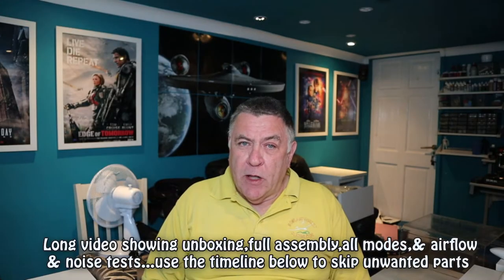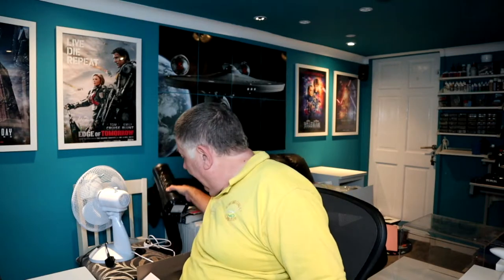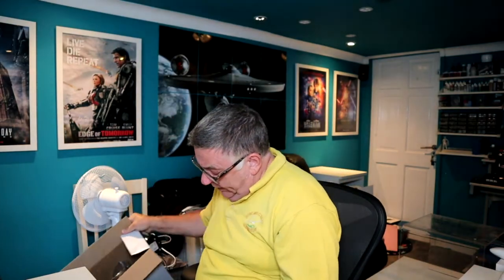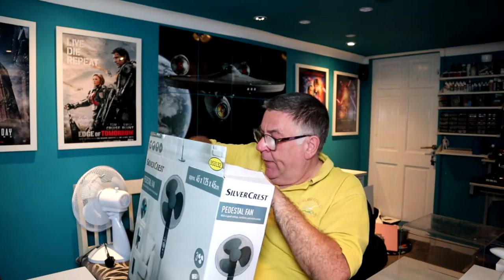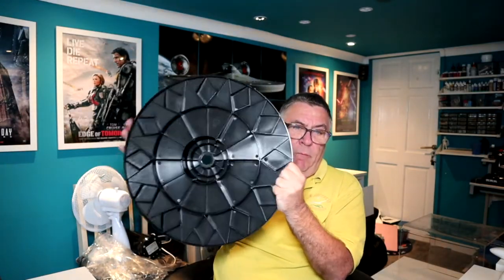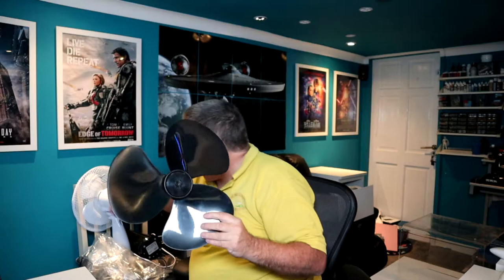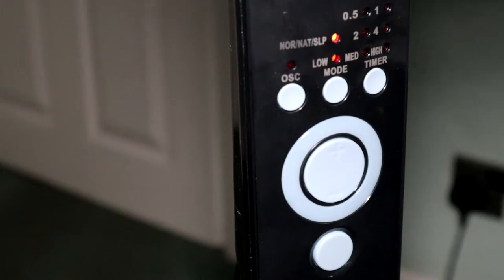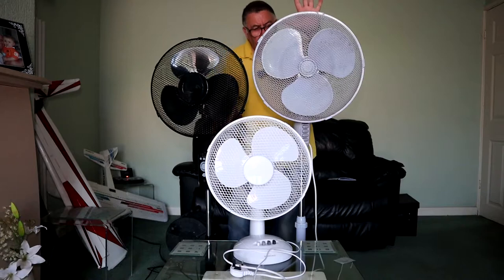Silvercrest Pedestal Fan with remote and timer from Lidl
Hi Everyone

Tom

A fantastic value 16" Pedestal Fan from Lidl.

Featuring a remote control, with 3 speeds,oscillating action, and timer and 3 year warranty.

Full unboxing,assembly instructions,demo & airflow and sound levels checked.

00:00 INTRO
02:45 UNBOXING
09:09 ASSEMBLY
22:40 CONTROLS
31:51 SIZE COMPARISON
35:04 TESTS
43:13 OSCILLATION DEMO
47:00 CONCLUSION & OUTRO